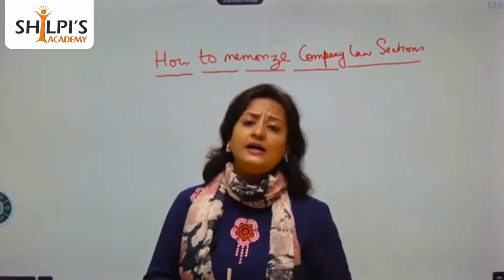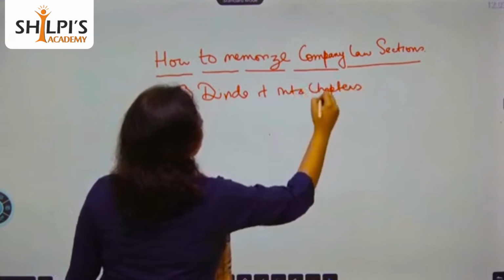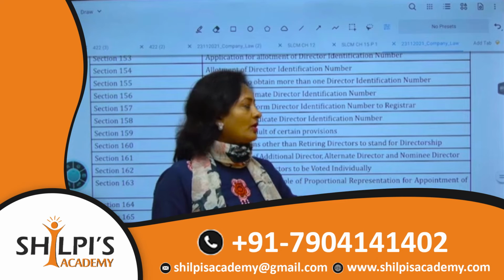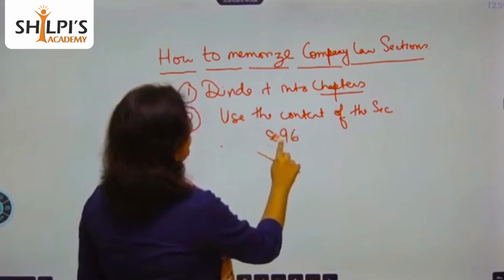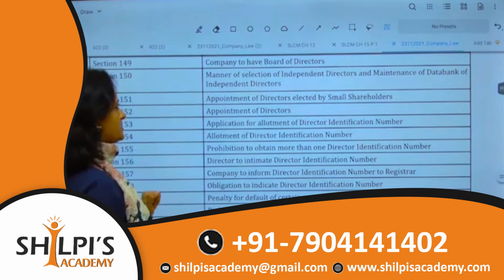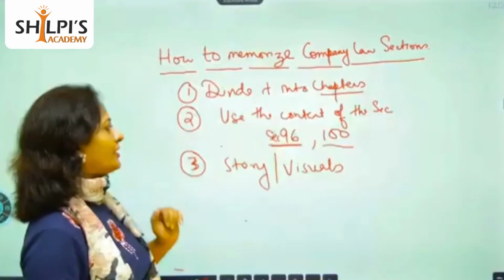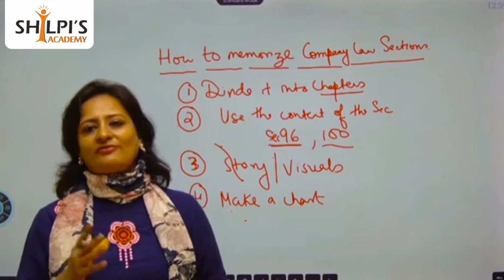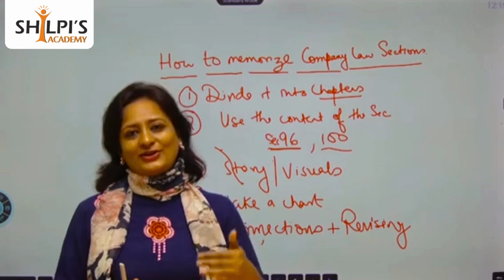How to Remember the Company Law Section | Tips to Memorize the Company Law Section | Shilpis Academy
Hello Everyone!
Welcome to Shilpis Academy

Are you struggling to memorize the company law section?
You are worried about all the different sections?
and you face confusion?

CSEET | LEGAL APTITUDE | IN ENGLISH | ELEMENTS OF COMPANY LAW | PART -5

CSEET | LEGAL APTITUDE | IN ENGLISH | ELEMENTS OF COMPANY LAW | PART -4

CSEET | LEGAL APTITUDE | IN ENGLISH | ELEMENTS OF COMPANY LAW | PART -3

CSEET | LEGAL APTITUDE | IN ENGLISH | ELEMENTS OF COMPANY LAW | PART -2

CSEET | LEGAL APTITUDE | IN ENGLISH | ELEMENTS OF COMPANY LAW | PART - 1

CSEET | LEGAL APTITUDE | IN ENGLISH | CHAPTER 1 | INDIAN CONSTITUTION | PART - 2

CSEET | LEGAL APTITUDE | IN ENGLISH | CHAPTER 1 | INDIAN CONSTITUTION | PART - 1

CSEET | BUSINESS COMMUNICATION | IN ENGLISH | CHAPTER 7 | E - CORRESPONDENCE | PART - 2

CSEET| BUSINESS COMMUNICATION IN ENGLISH | CHAPTER - 7 | E- CORRESPONDENCE | Part - 1

CSEET| BUSINESS COMMUNICATION IN ENGLISH | CHAPTER 6 | BUSINESS CORRESPONDENCE | MIS | Part - 2

CSEET| BUSINESS COMMUNICATION IN ENGLISH | CHAPTER 6 | BUSINESS CORRESPONDENCE | MIS | Part - 1